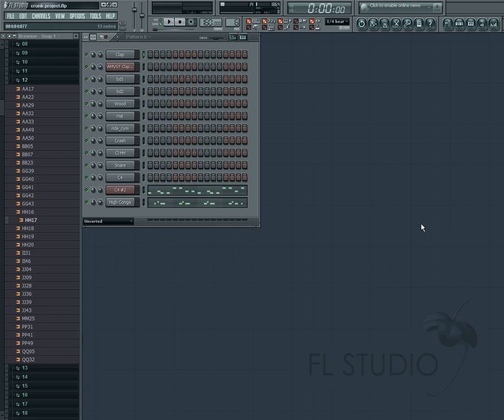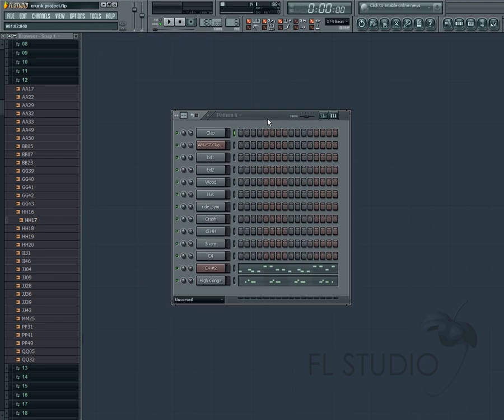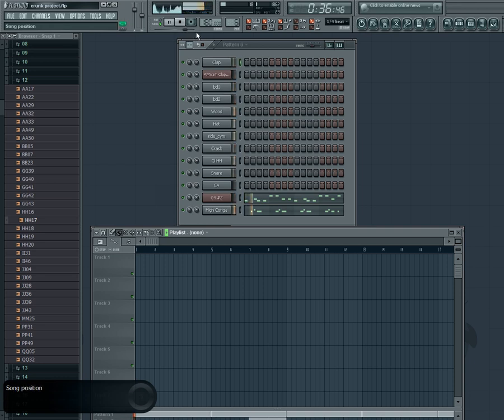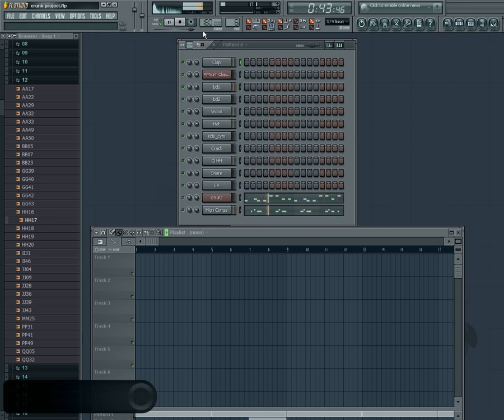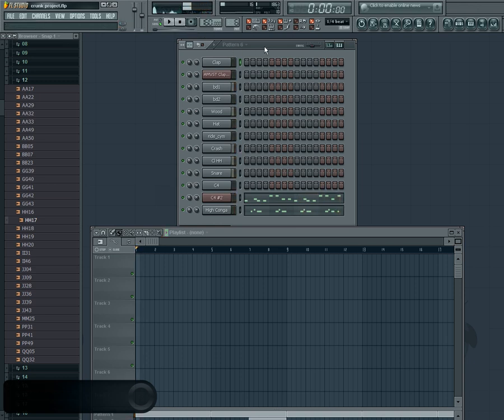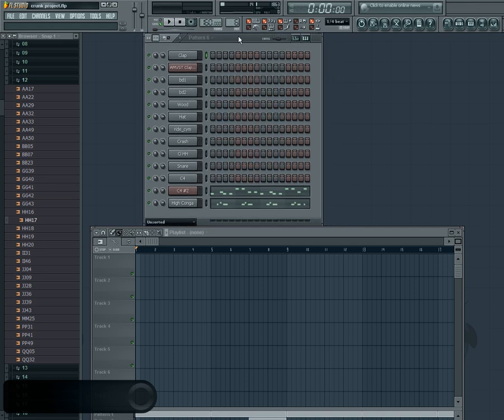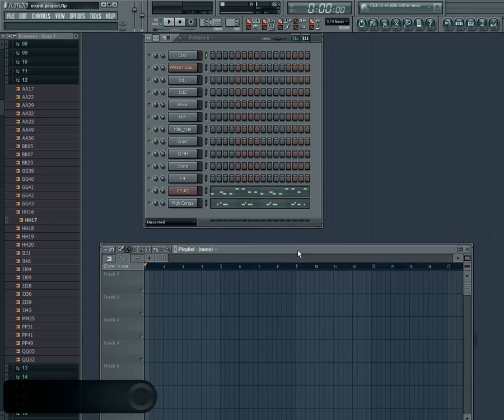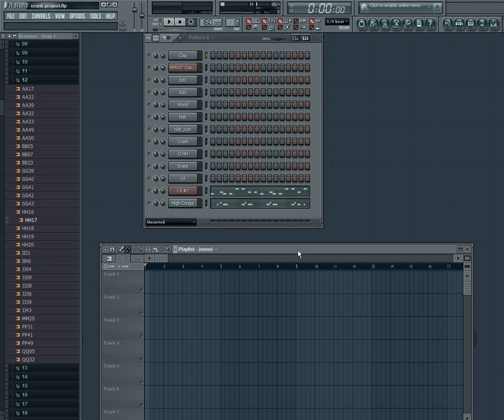How to Make Nitti Style Beats Using Fl Studio (Intro to Tutorial)